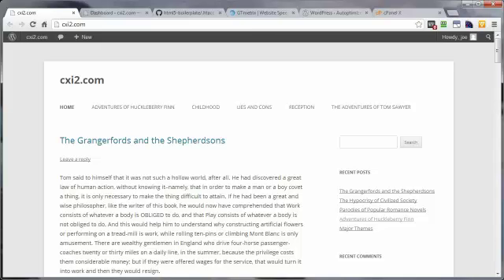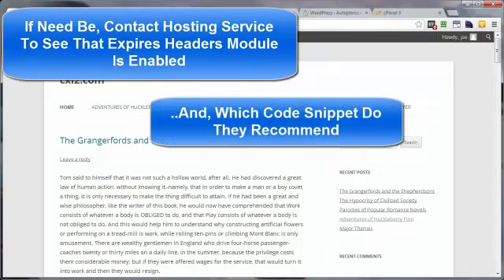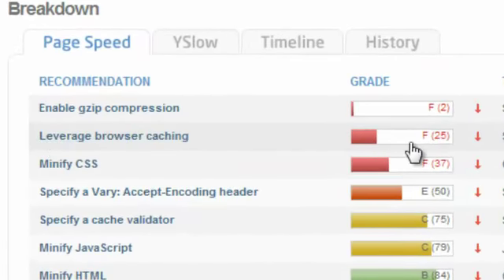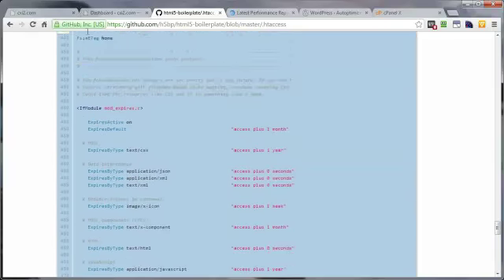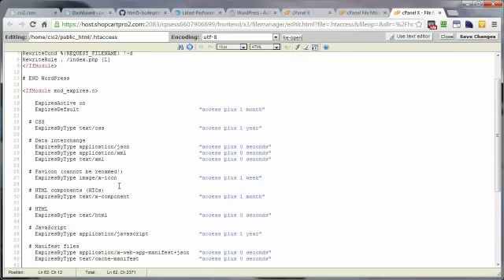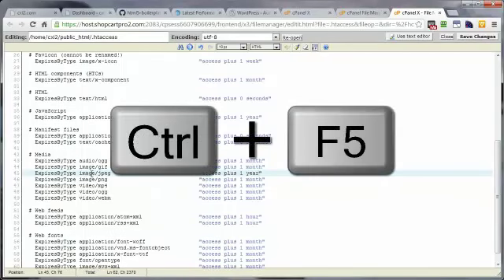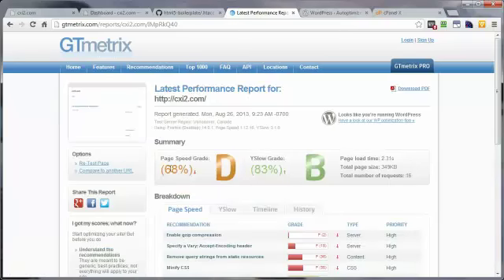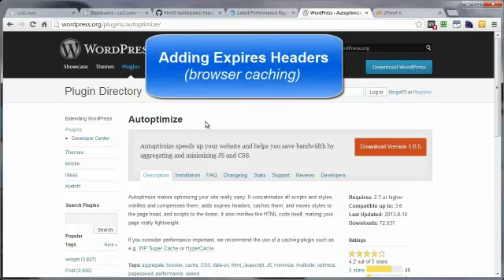WordPress - expiring headers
Want to know more? visit plegmahost.com